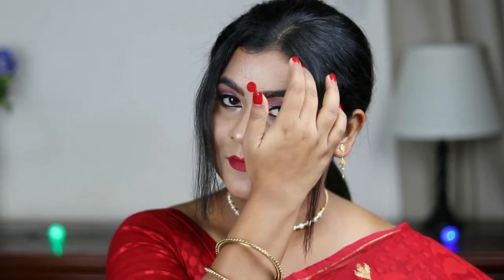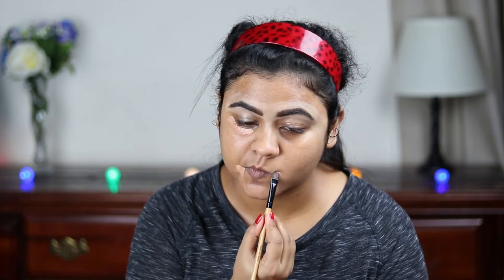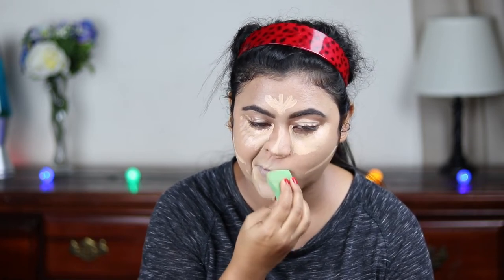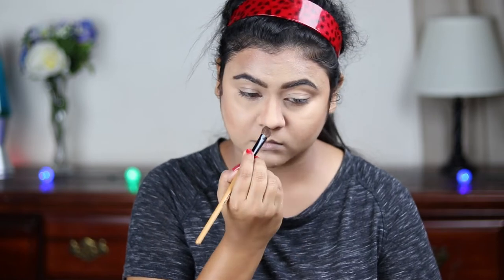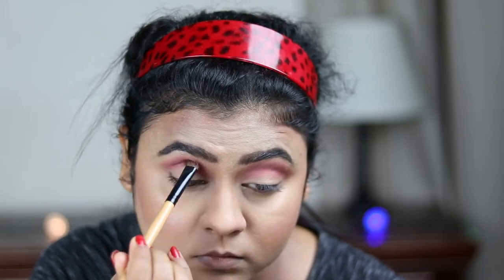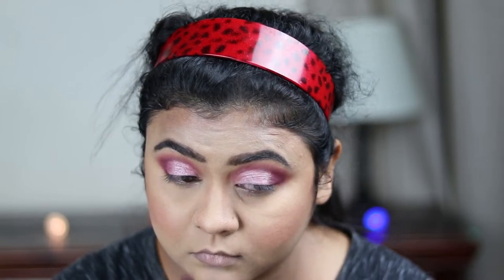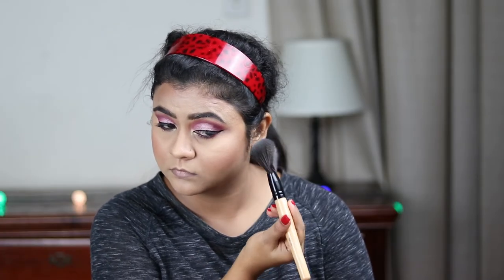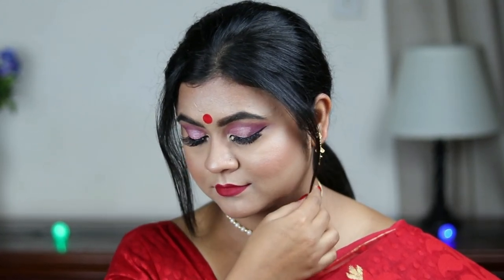Durga Puja Ashtami Makeup Tutorial | Pink Half Cut Crease Eyes | Red Lips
Hi Everyone, I am back with another makeup tutorial with pink half cut-crease eyes and red lips which is perfect for any Indian outfit. Happy Durga Puja.

Products used:

1. Nivea moisturizer
2. Elf poreless primer
3. Wet n Wild photo Focus Foundation (golden beige)
4.  Wet n Wild photo Focus Concealer (light/med beige)
5.  Bharat & Dorris Loose Powder (no 07)
6. Maybelline New York Master Contour Palette (med to dark)
7. Makeup Revolution Pro Illuminate Highlighter
8. Elf Makeup Setting Spray
9. Wet n Wild Gel Lip Liner (red the scene)
10. Wet n Wild Catsuit Liquid Lipstick (missy and fierce)
11. Maybelline New York Lipbalm
12. BH Cosmatics Take Me Back to Brazil Palette
13. Makeup Revolution Re-Loaded Visionary Palette
14. Essence Kajal Pencil (01 black)
15. Loreal Liquid Eyeliner (carbon black)
16. Maybelline New York Lash Sensational Mascara
17. PAC Eyelashes (no.59)
18. Essence Eyebrow Pencil (dark chocolate)
19. Essence Make Me Brows (browny brows)
20. L.A Girl Pro Conceal (Yellow & Orange Corrector)

Saree : Red Dhakai (I bought it from AADI Mohinimohan Kanjilal)
Jewellery : (Gifted by my husband)